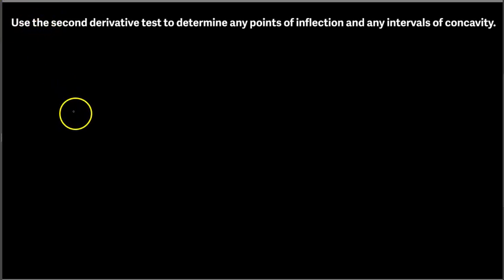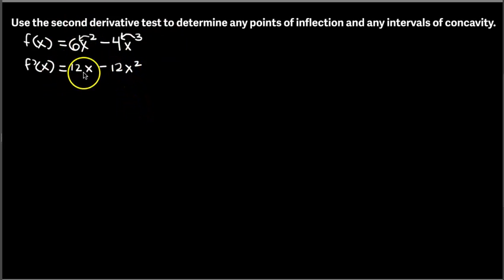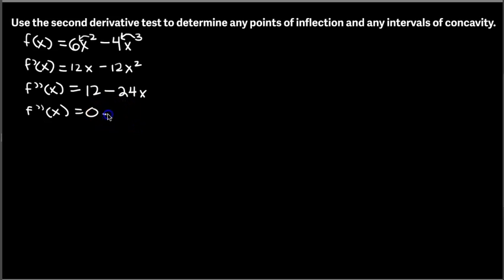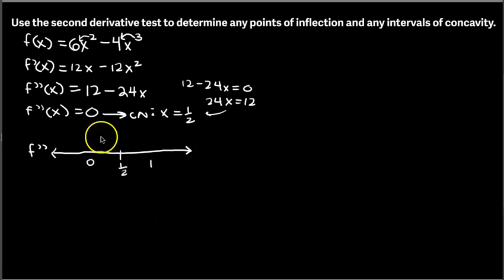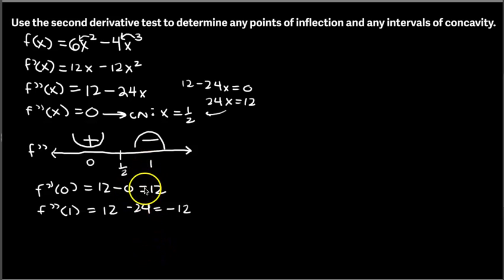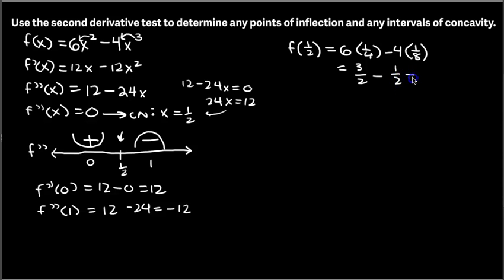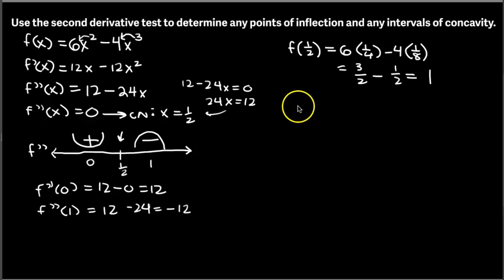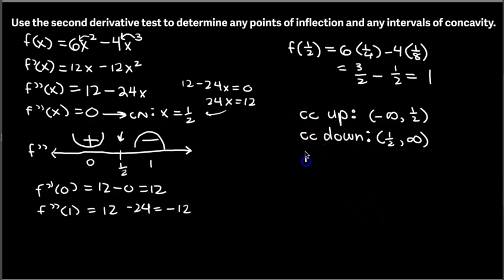Finding Concavity and Points of Inflection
In this calculus problem, we are using the second derivative test to find the concavity and point/s of inflection for a polynomial function.